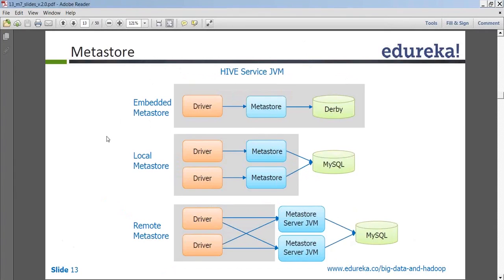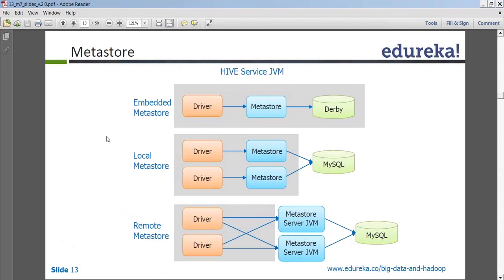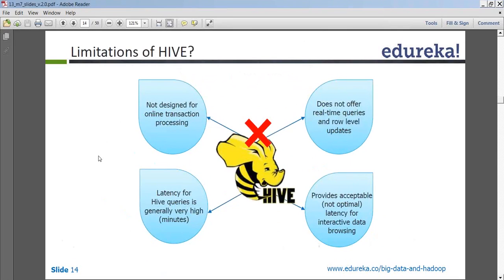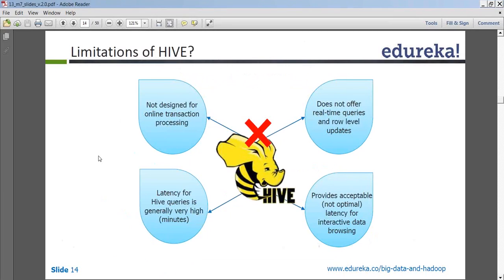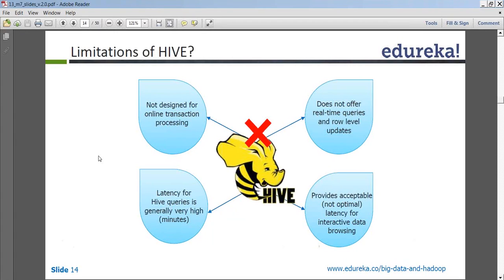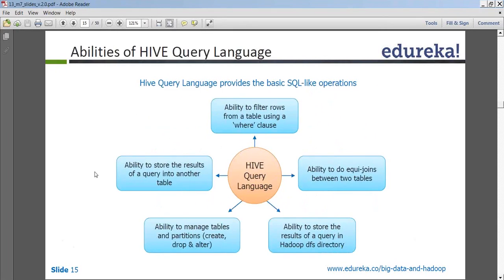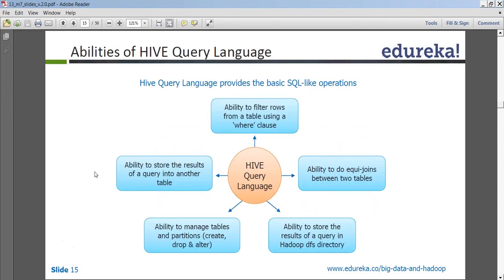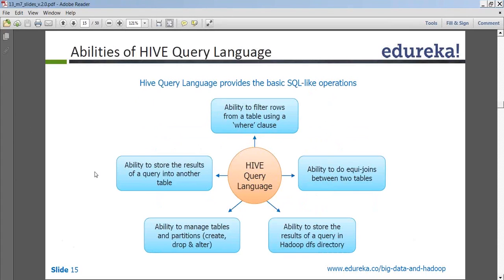Hive DIY. Uses & Limitations of Apache Hive and Hive Metastore | Learn Hive | Edureka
This Hive tutorial covers use cases and limitations of Apache Hive and Hive Meta store.
If you have questions on hive, please leave those in the comment box below and we'll get back to you.